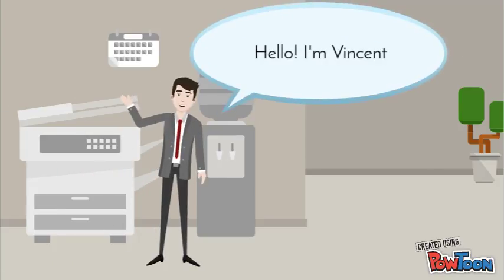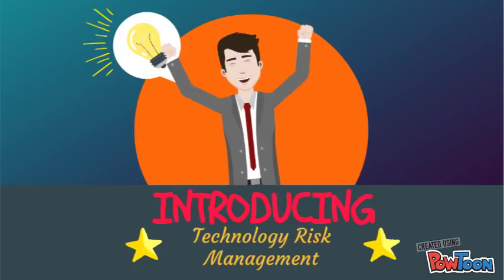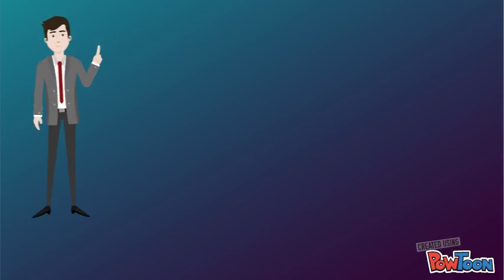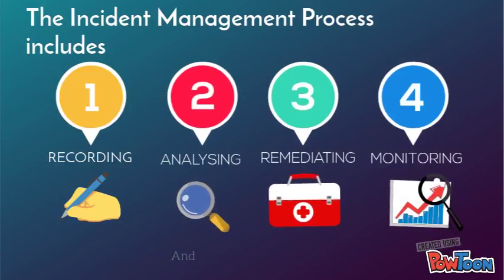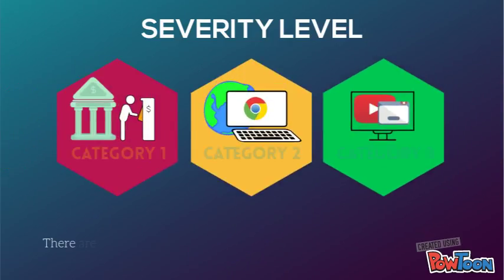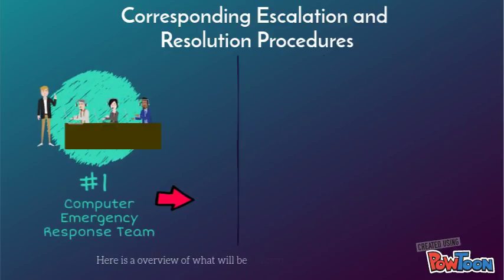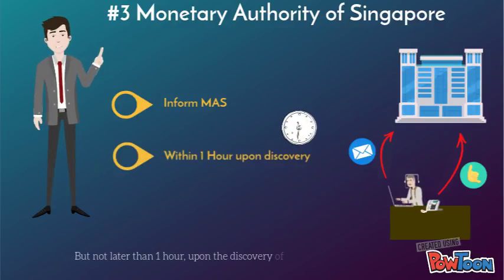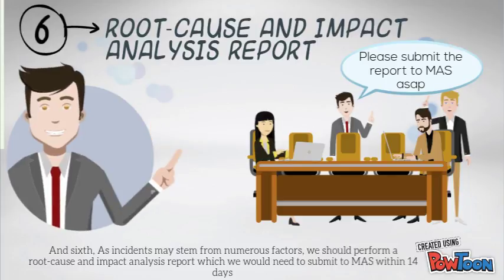PD1-1 - no bgm